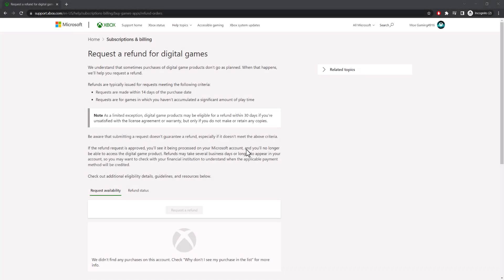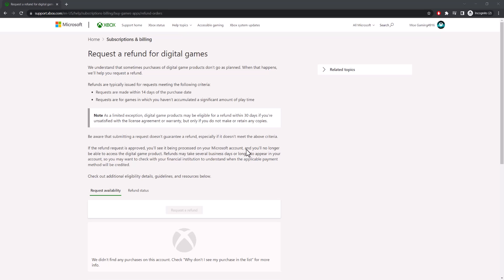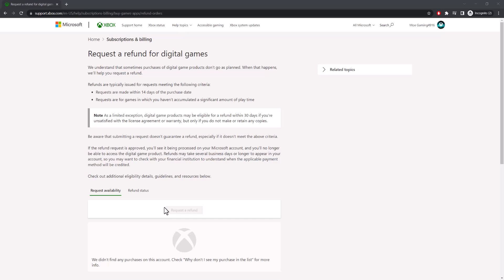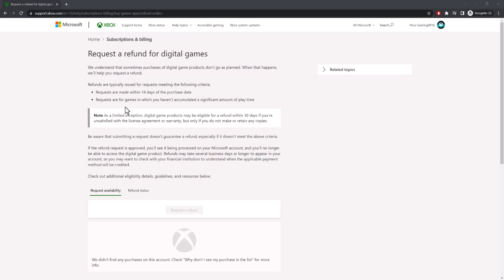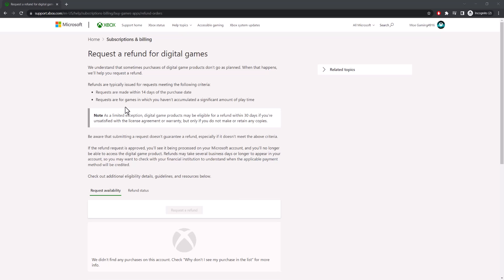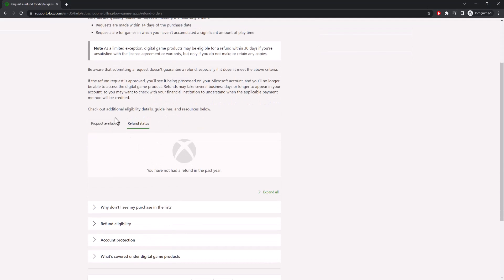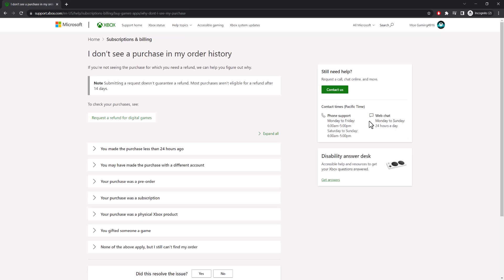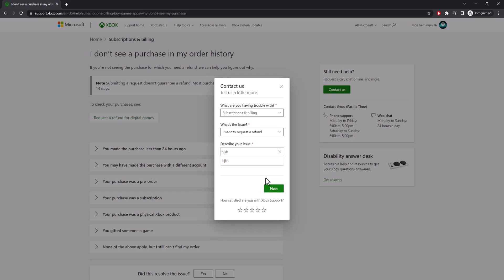How To Get A Full Refund On Xbox One / Xbox Series X/S Games - 2023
In this video I talk about How To Get A Full Refund On Xbox One / Xbox Series X/S Games - 2023